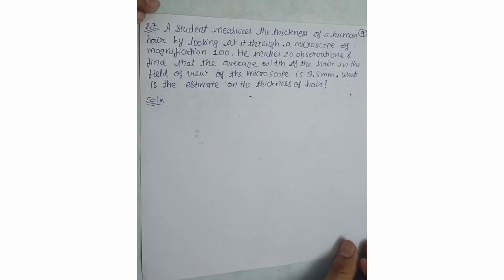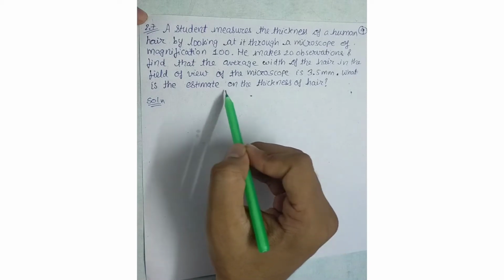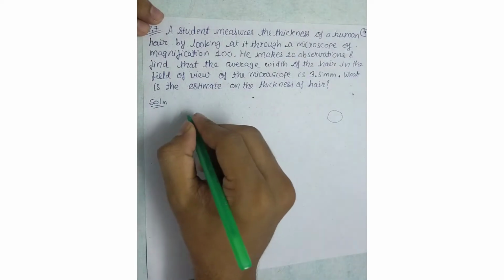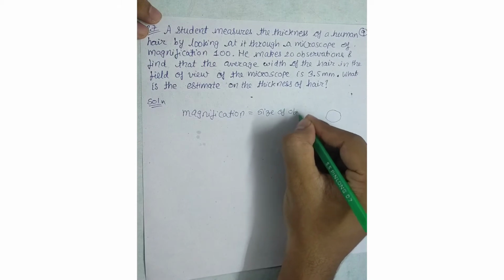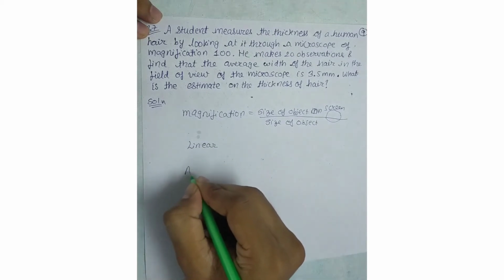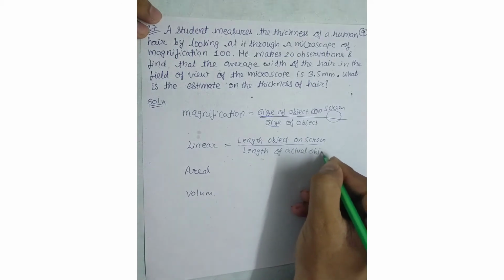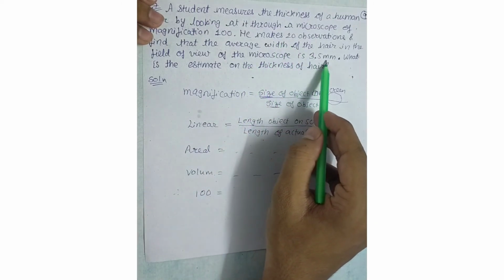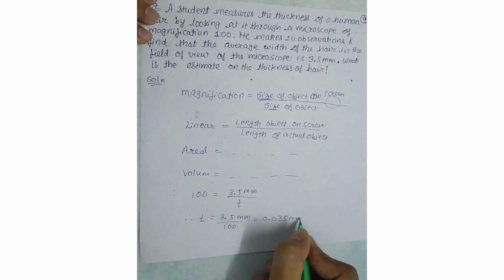Ex. 2.7 Unit 2 (Units & Measurements) 11th Sci.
Playlist contains solution of ncert exercise numerical.

Pdf solutions will be available in the last video of this playlist.